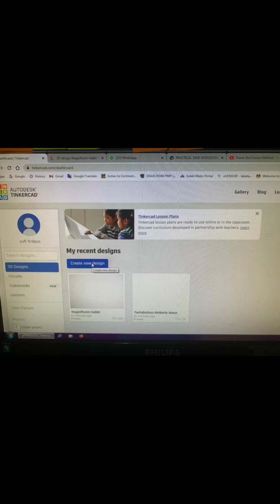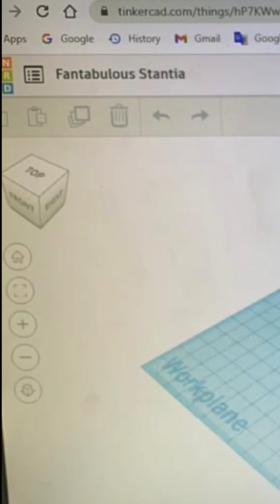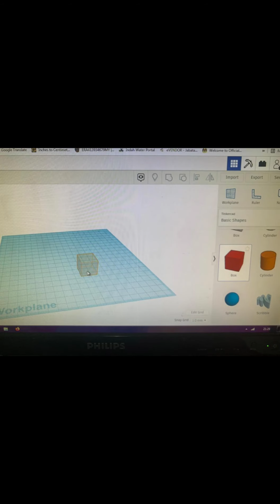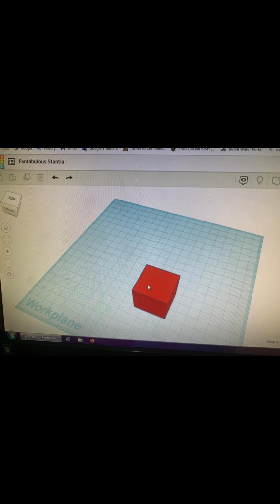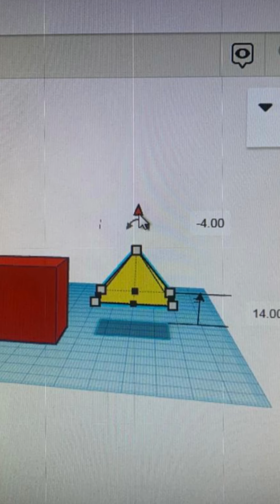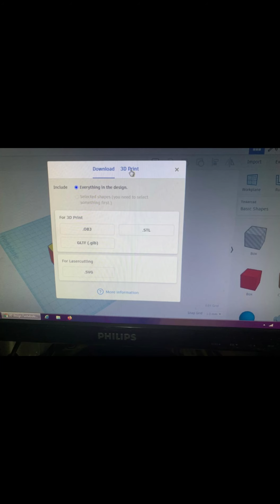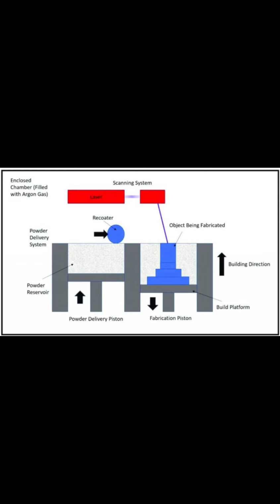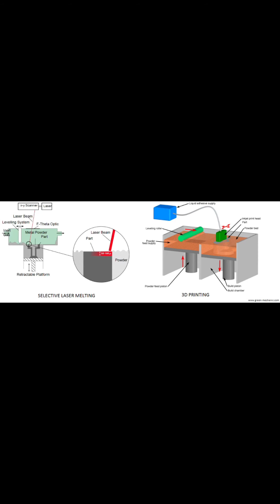Power Bed Fusion Method( Danial and sufi)